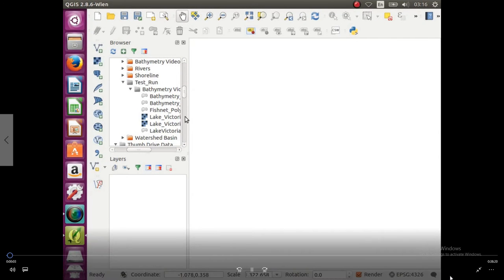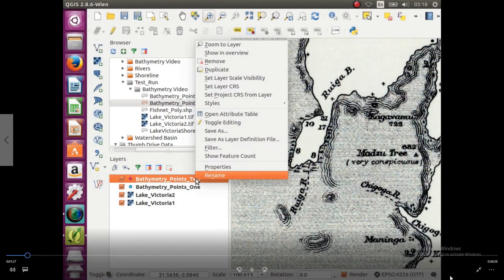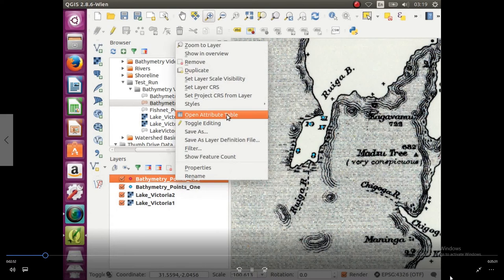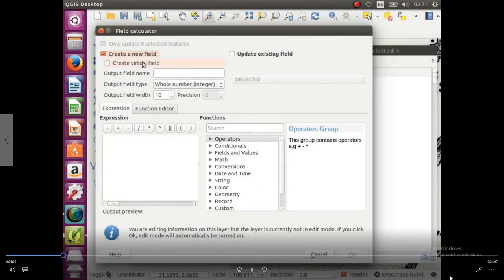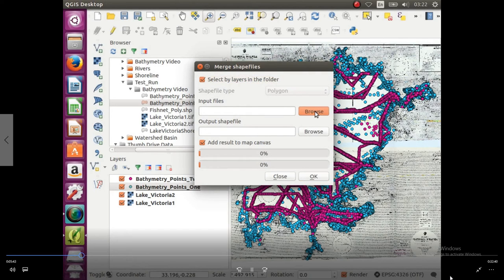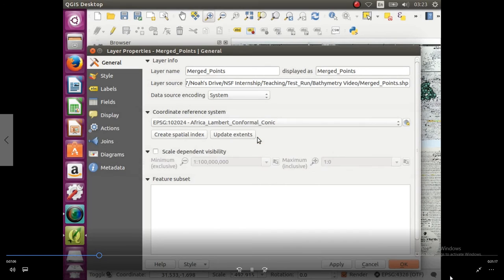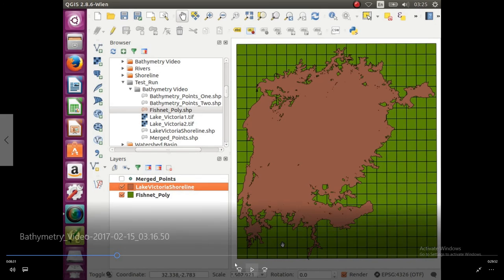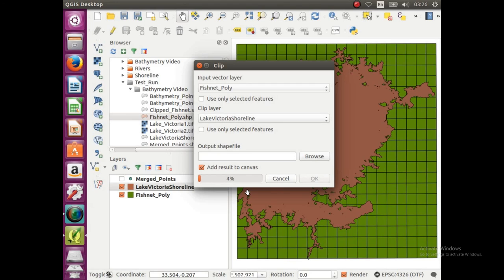Open Source Bathymetric Map of Lake Victoria Africa - Part 1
Using QGIS and other FOSS tools to create a Bathymetric map of Lake Victoria.